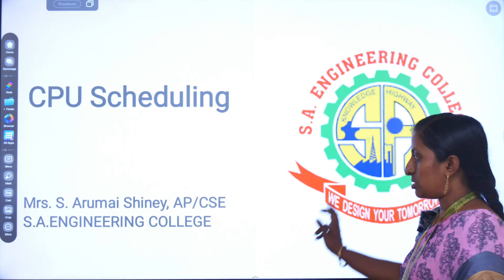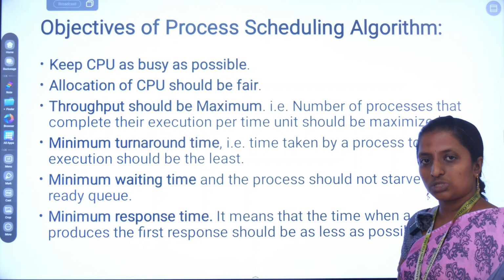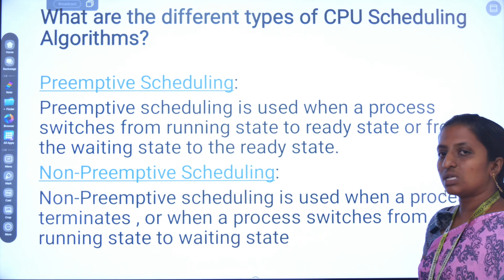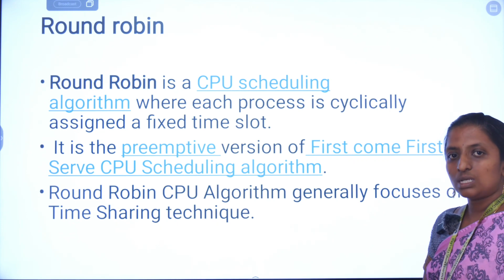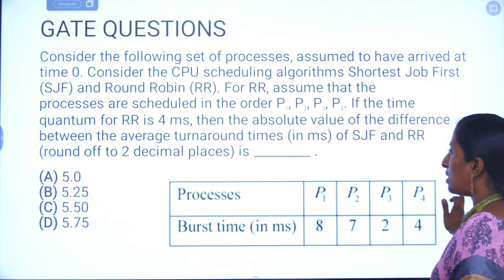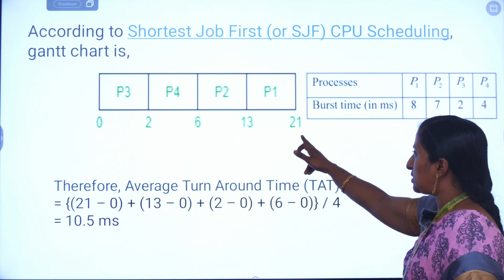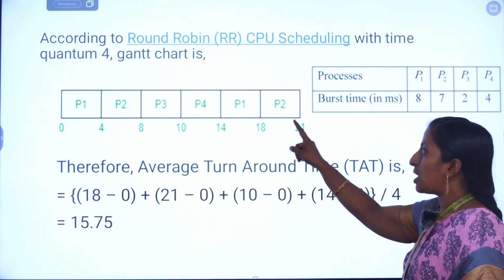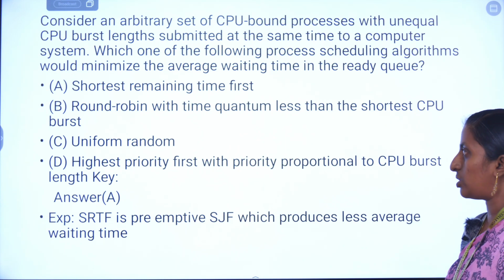OPERATING SYSTEMS - CPU SCHEDULING - GATE CLASS 2024 - Mrs.S.ARUMAI SHINEY - S.A.ENGG.COLLEGE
OPERATING SYSTEMS - CPU SCHEDULING - GATE CLASS 2024 - Mrs.S.ARUMAI SHINEY - ASSISTANT PROFESSOR - DEPARTMENT OF COMPUTER SCIENCE & ENGINEERING - S.A.ENGG.COLLEGE, CHENNAI.